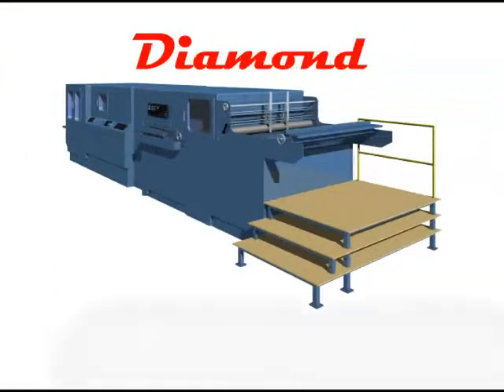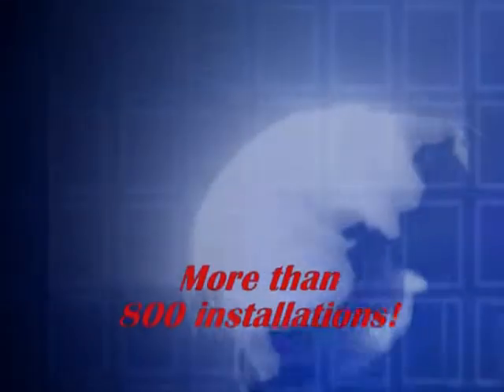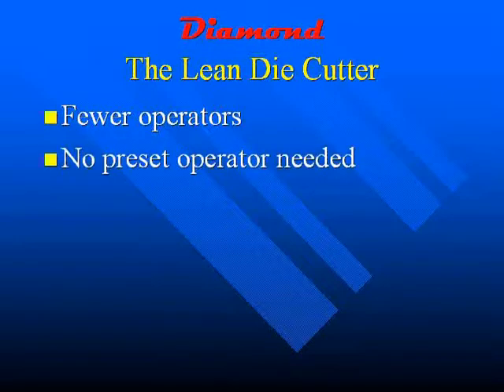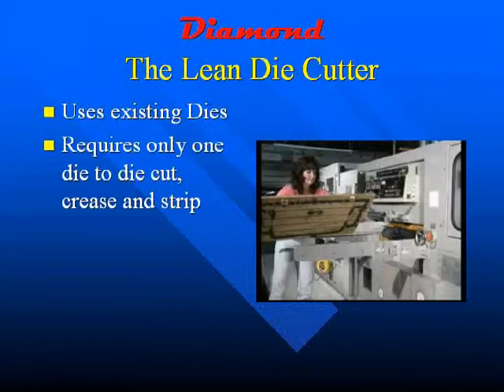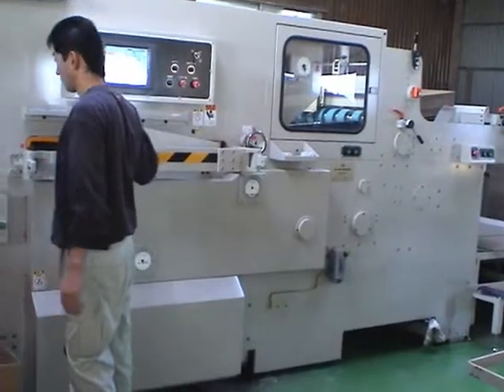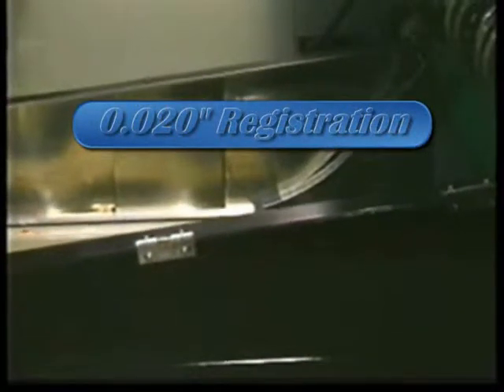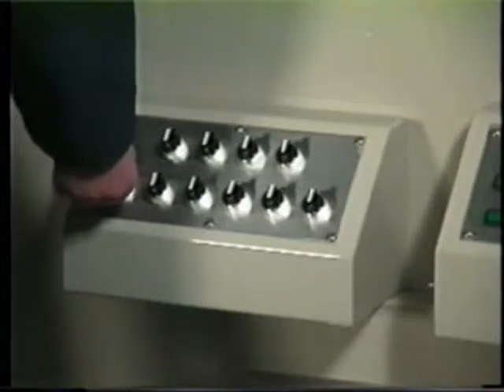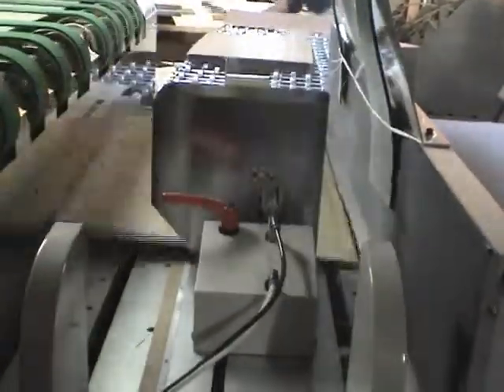Marumatsu Diamond Automatic Flat Bed Die Cutter by Mikawa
The Diamond is an automatic flat bed die cutter that can die cut many substraits.